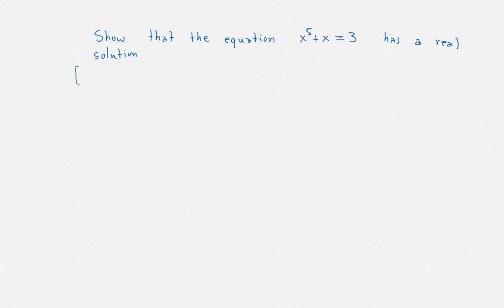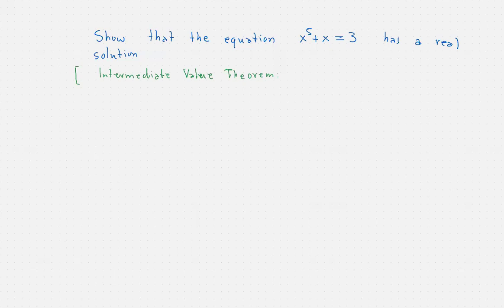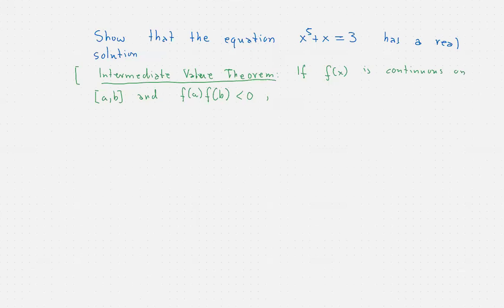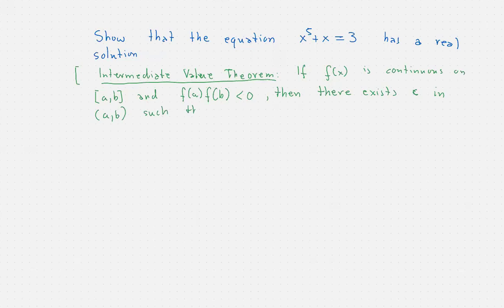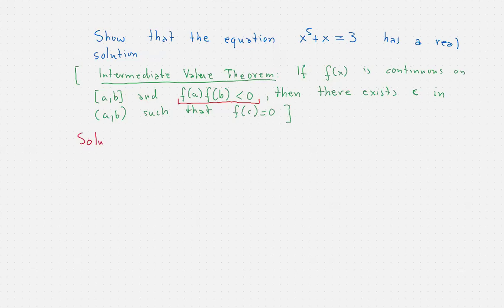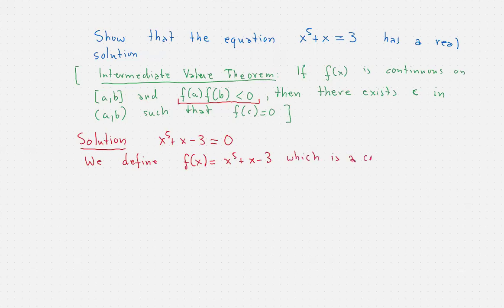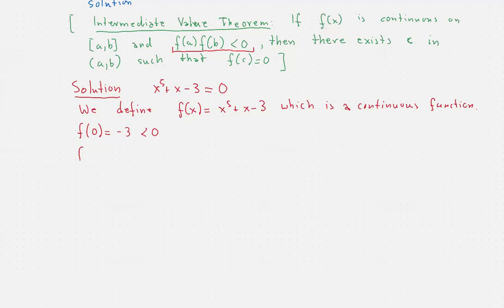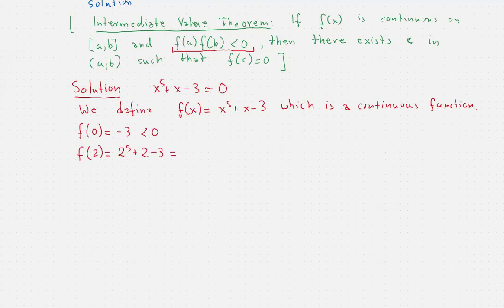Calculus for life sciences - Problem of the day - 31 - Intermediate Value Theorem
In this video we show that an equation has a real root by using the Intermediate Value Theorem.